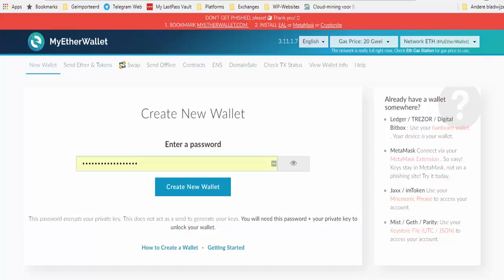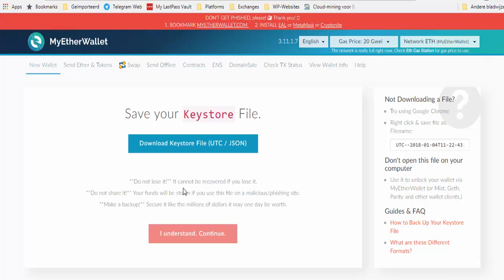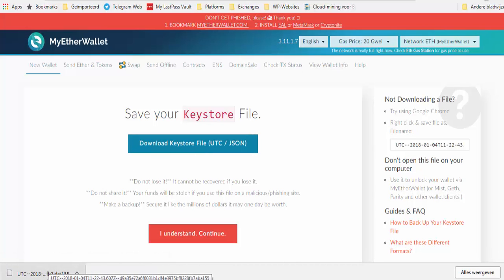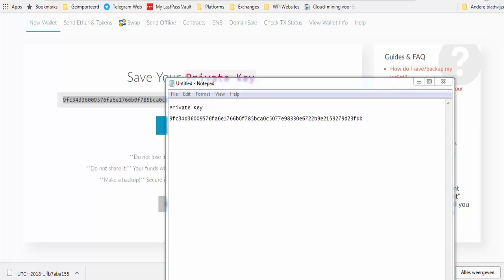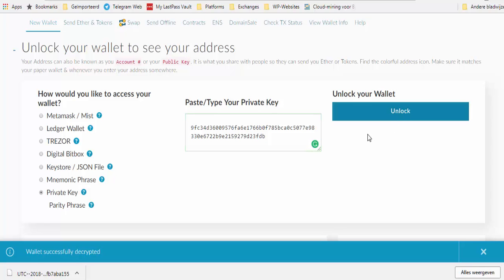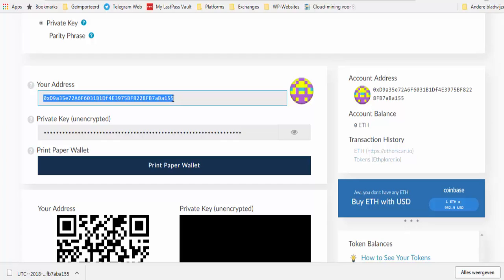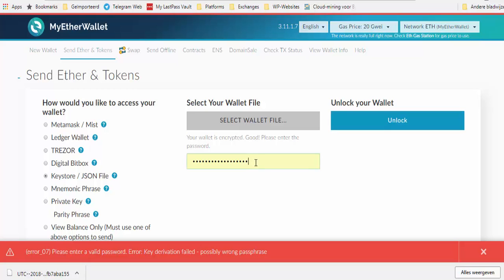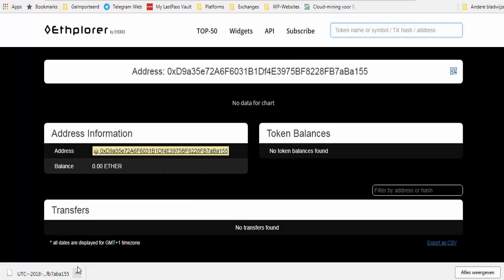How to create Etherwallet Simple & Quick